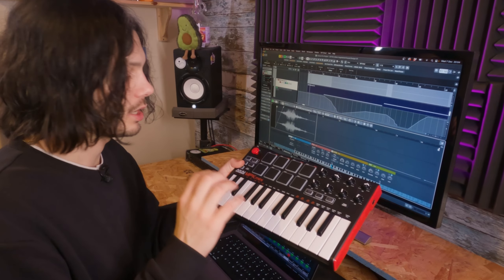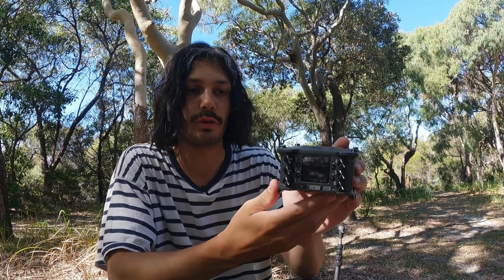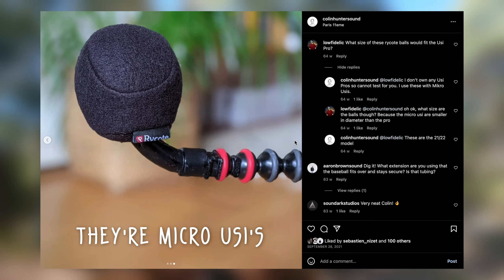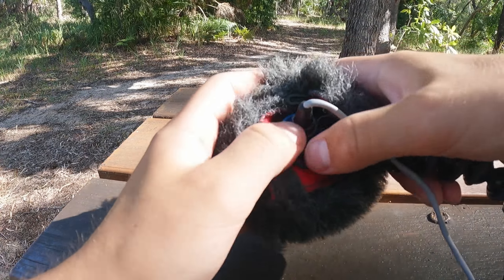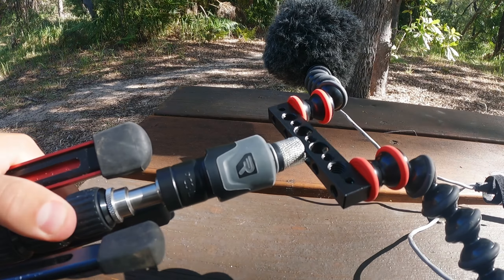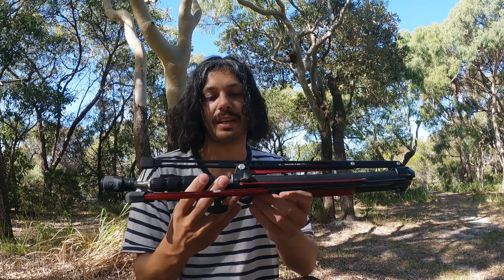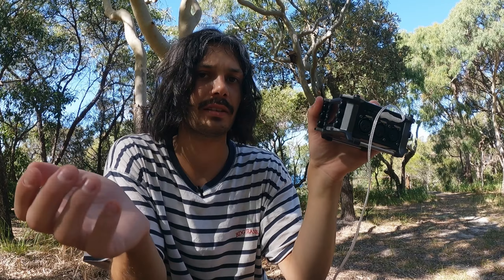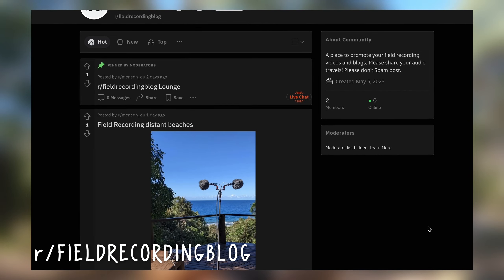PORTABLE Field Recording Equipment - Perfect for Travelling ✈️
A video breakdown of my current field recording rig whilst I am travelling.